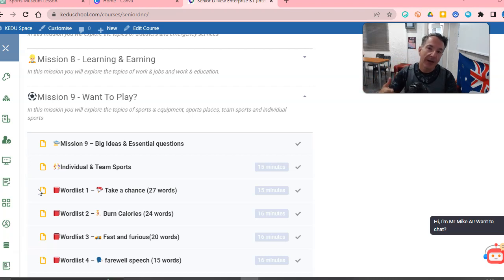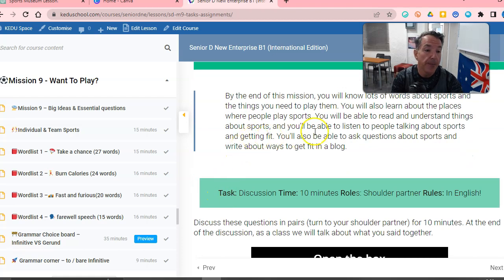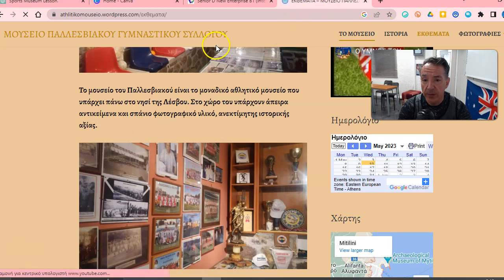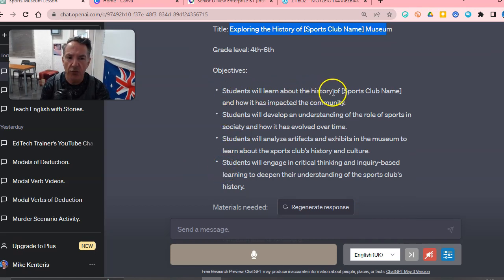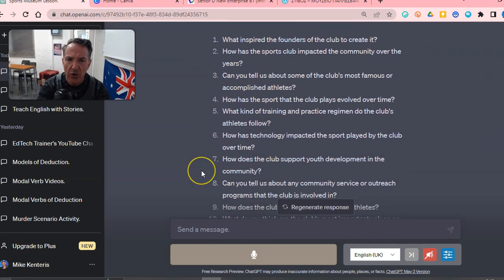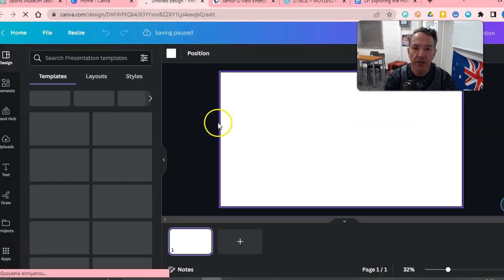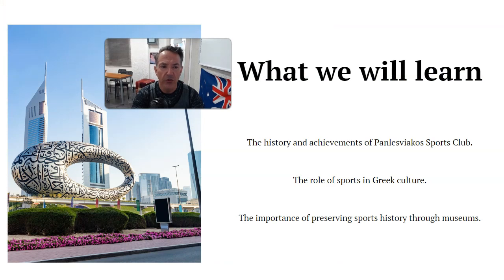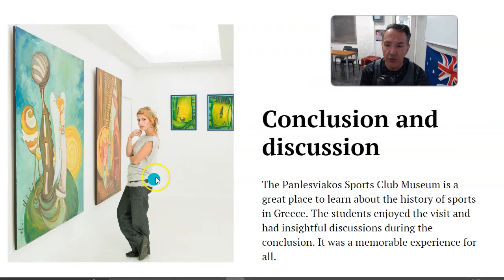AI-Powered Museum Lesson Plan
Join me in this exciting video as I explore how to create an engaging lesson plan for a place-based educational visit to a museum using the power of AI technology. I'll show you how to use ChatGPT to generate discussion questions and activities, and then use CANVA's AI tools to create a visually stunning presentation to accompany your lesson. You'll learn how to integrate cutting-edge technology into your teaching practice and engage your students in a fun and interactive way. Don't miss out on this innovative approach to lesson planning – watch the video now!